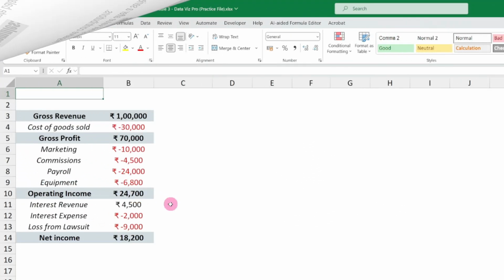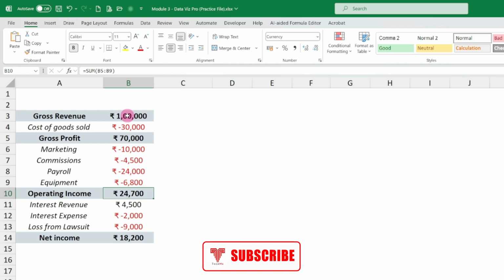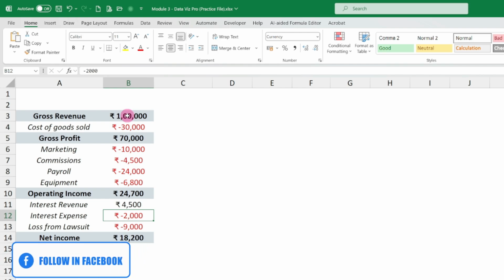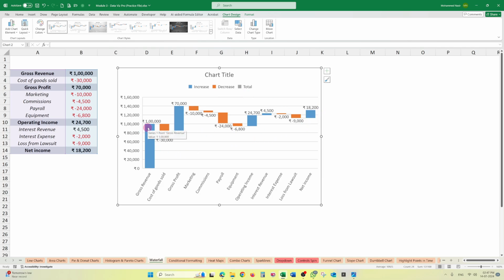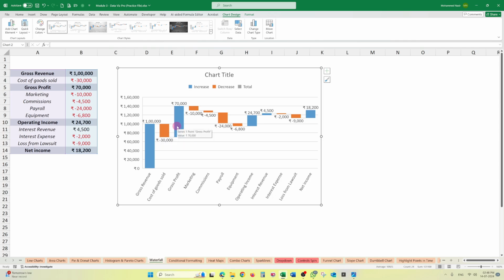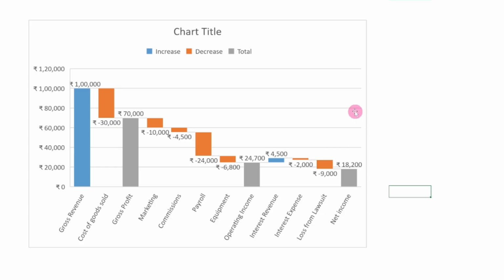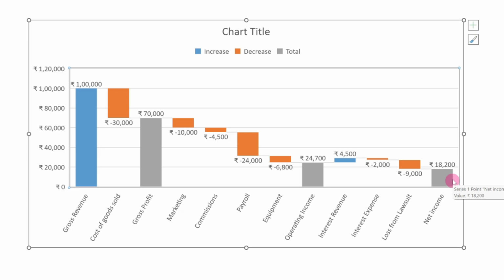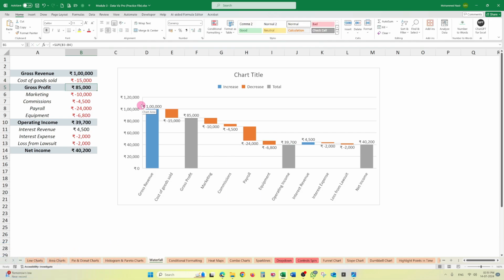CHAPTER 44: WATERFALL CHART | DATA VISUALIZATION | BASICS OF CHARTS